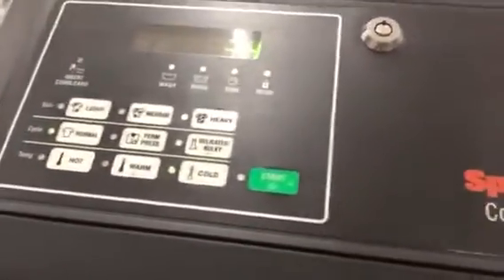Speed queen front load washer review